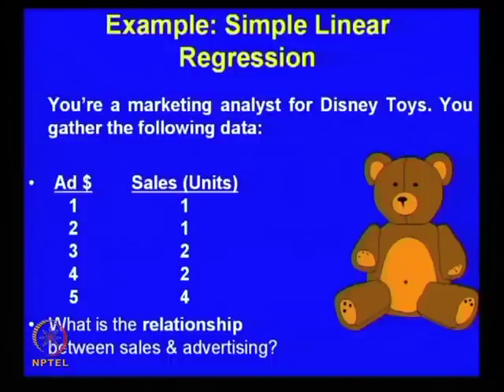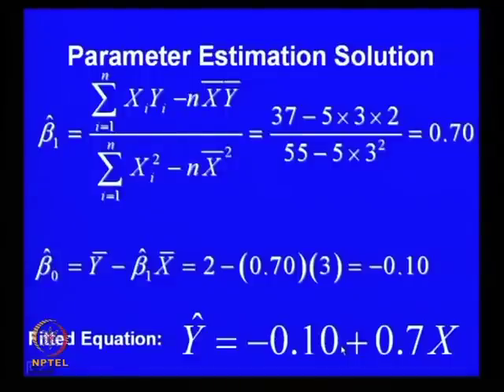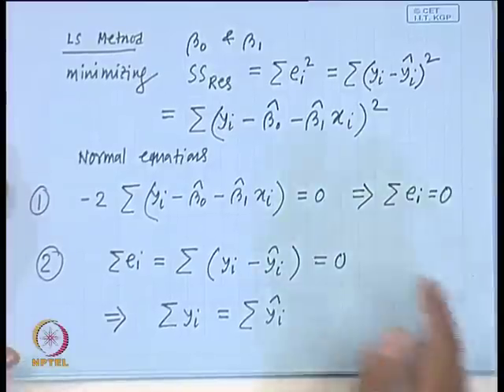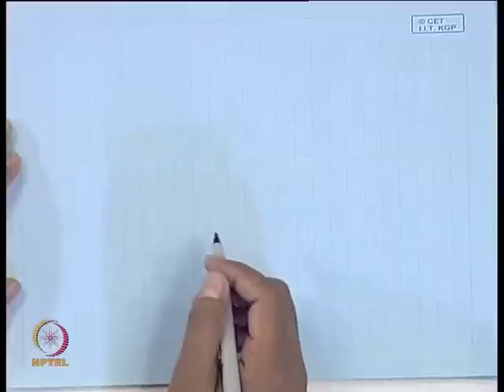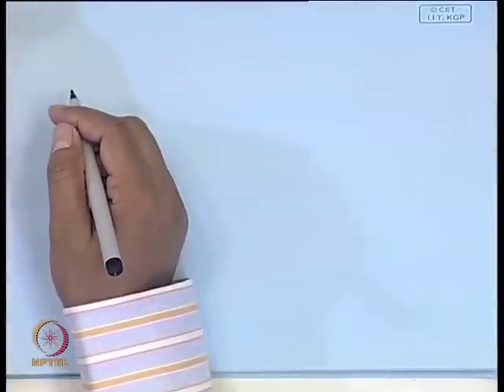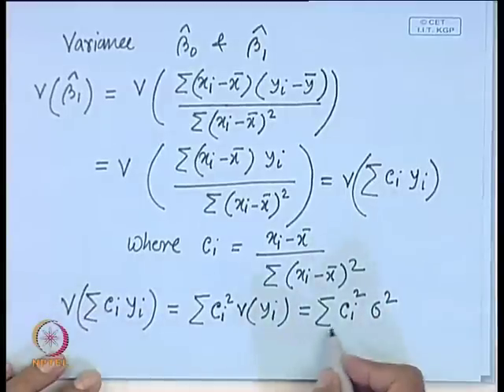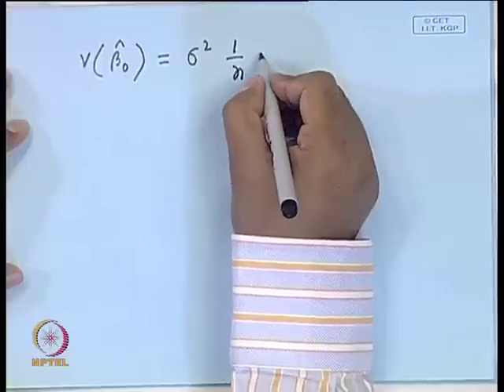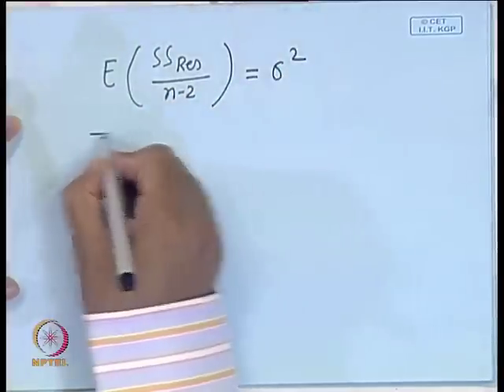Simple Linear Regression (Part B)